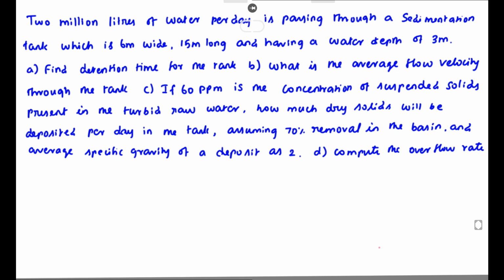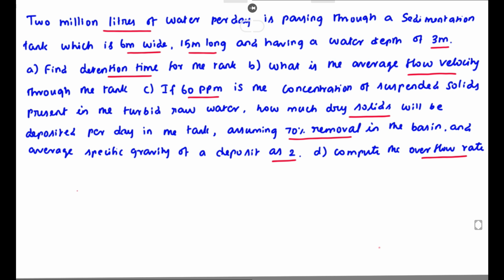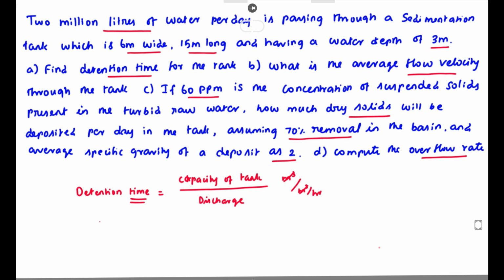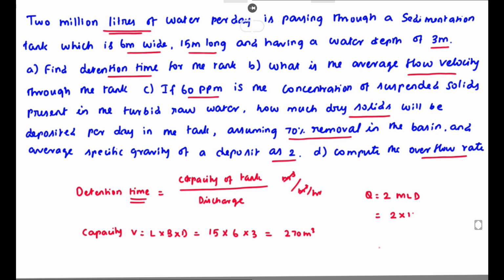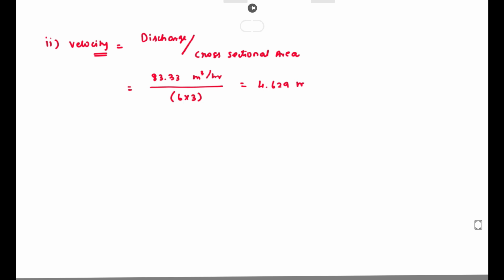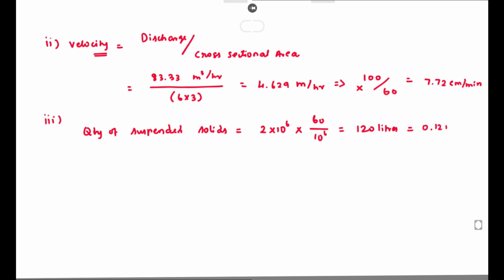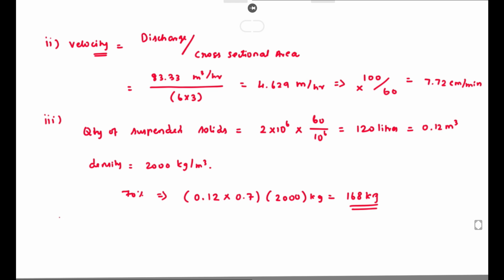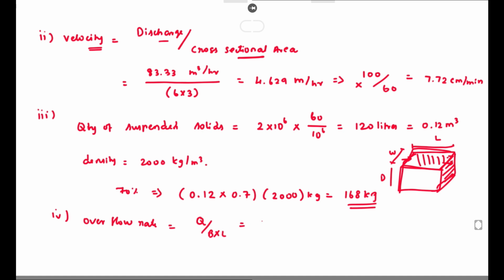Sedimentation tank, design of sedimentation tank, detention time, overflow rate, flow velocity, TSS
Sedimentation tank Solved design dimension of tank | design of sedimentation tank, water supply engg
design of settling tank,
Sedimentation tank Solved Example - detention time | design of sedimentation tank | waste water engg
Plain Sedimentation Solved Example & Surface Overflow Rate | Environmental Engineering | SOR

civil engineering,
ssc je,
mcq,
objective questions,
junior engineer,
state je,
dmrc,
diploma civil,
sjvn,
state psc,
upsssc je,
je civil,
up je,
je recruitment,
surveying mcq,
geotechnical mcq,
surveying MCQ,
geology MCQ,
Railway MCQ,
 estimation MCQ,
concrete technology mcq,
concrete mcq,